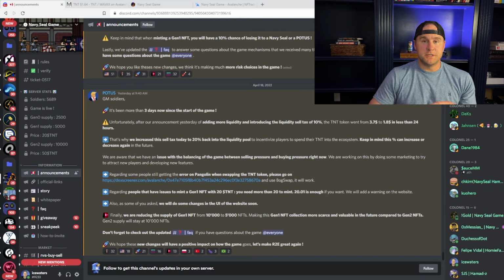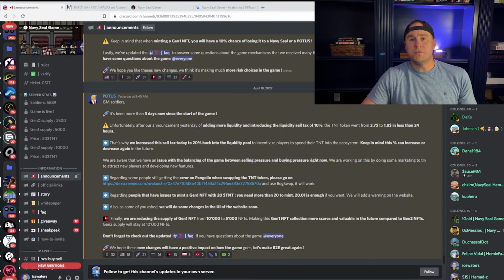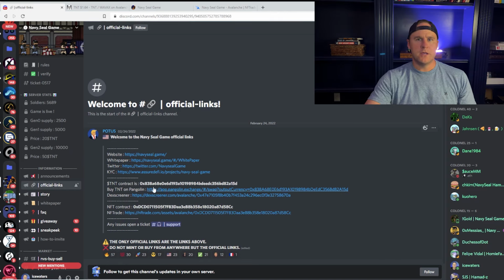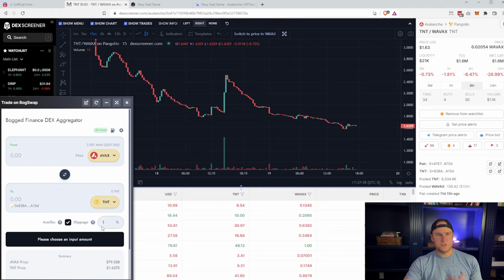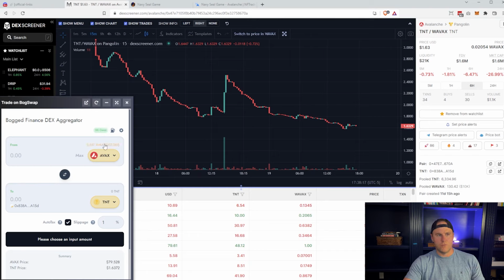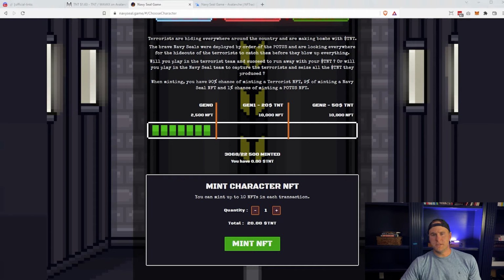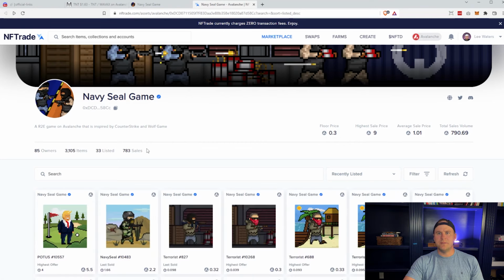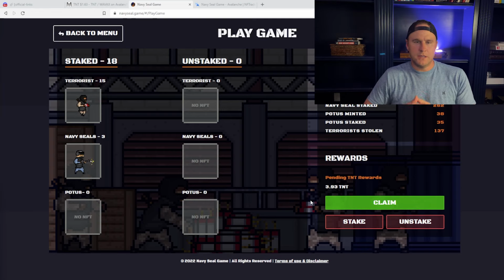Navy SEAL Game | How to Make Money Staking this DeFi NFT | $TNT Guide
In this sponsored video, I cover how to get started with this crypto passive income / DeFi passive income style risk to earn / play to earn NFT game.

*** Instructions to Play Navy SEAL Game ***
1. Go to the official Discord
2. Check the announcements channel for the latest status
3. Go to the official-links channel
4. Add $TNT token to your wallet
5. Click on the Dexscreener link OR the Pangolin link
6. From Dexscreener, click “Trade on BogSwap”
7. Buy at least 1 $TNT more than what you need to mint
8. Go to the website using the link from official-links
9. Click “Choose Character”
10. Select the number of NFTs to mint
11. Click “Mint”
12. Go back to the main menu
13. Click “Play Game” then click “Stake”

*** I am not recommending or advising that you invest. I am showing you how. Take responsibility for your actions. ***